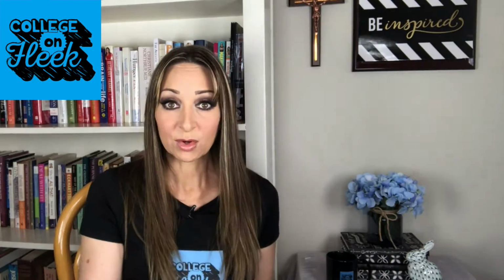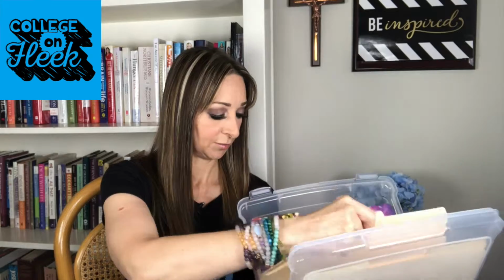College On Fleek Episode 43: Two Time Savers That Work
In this episode, we'll show you how to use batching and checklists to make the best use of your time so you have more time for FUN!